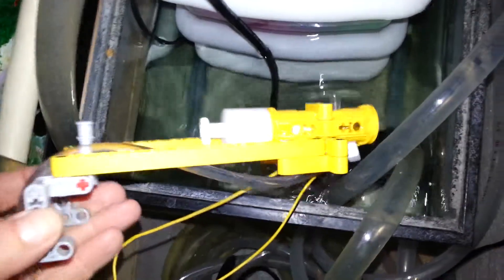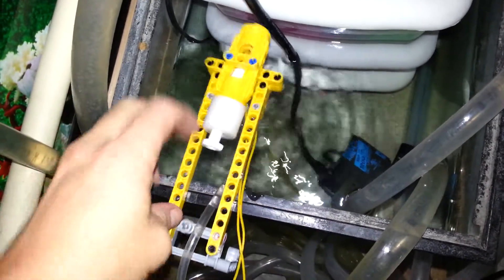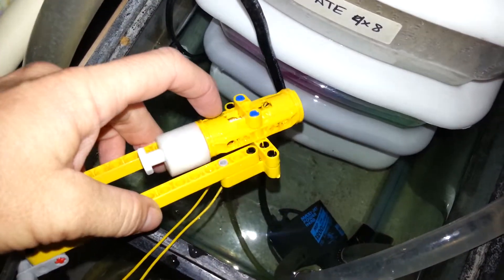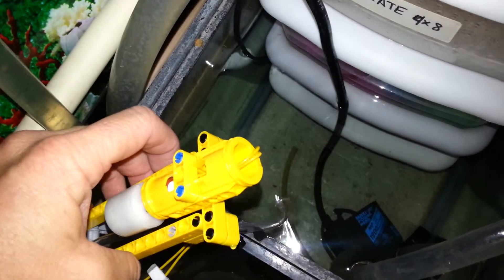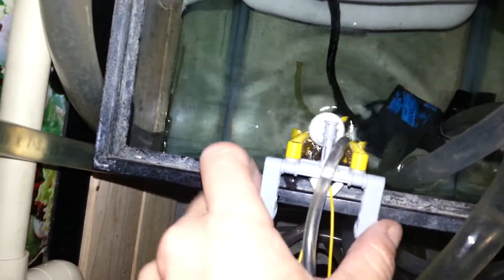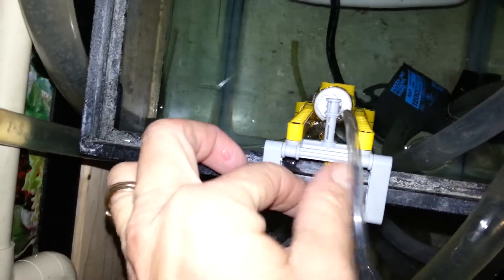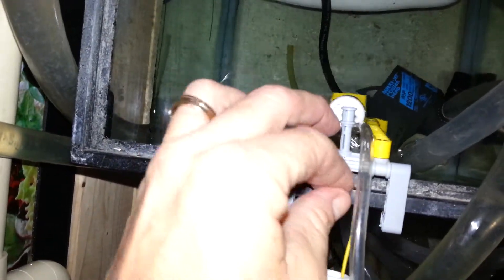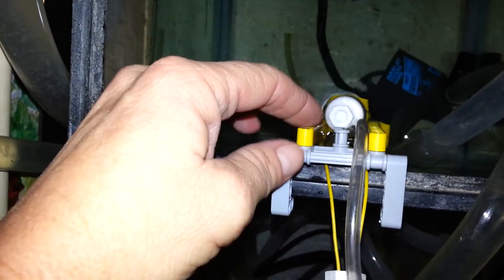Lego holder for my float switch.